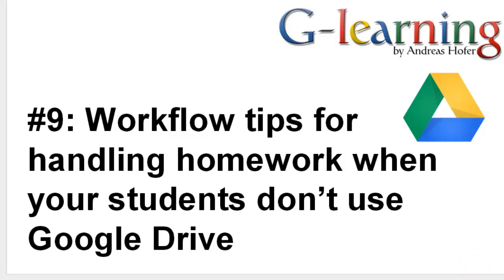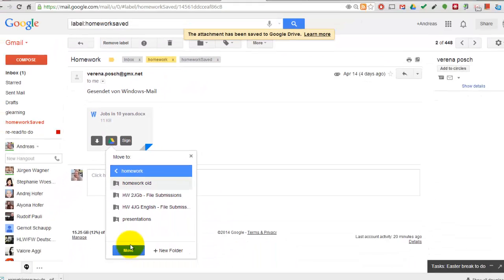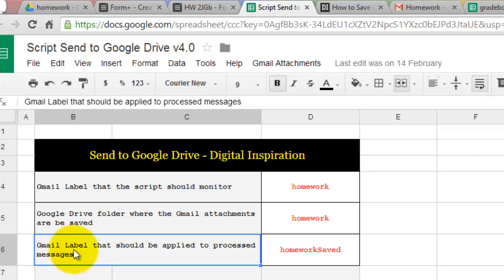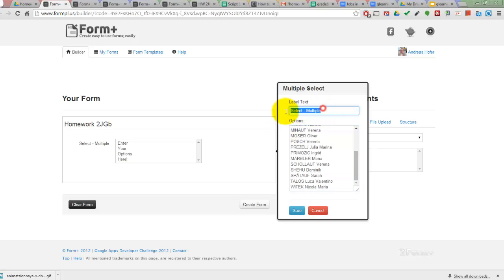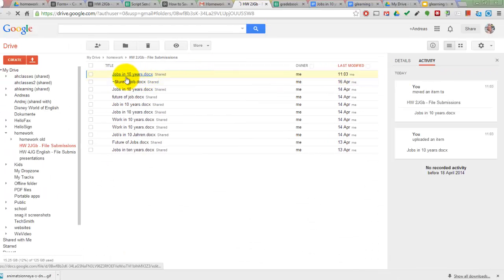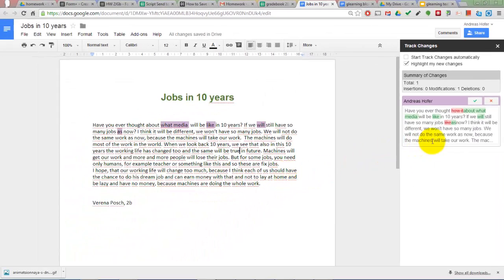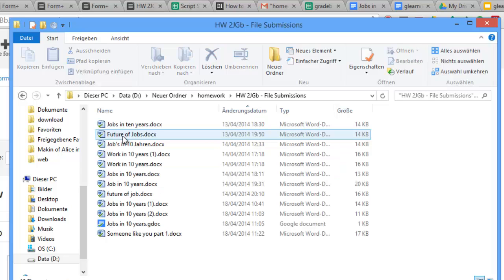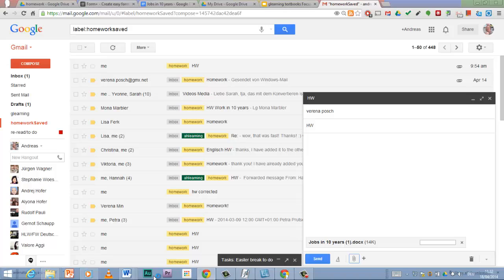glearning #9: Workflow tips for handling homework when your students don't use Google Drive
Workflow tips for  handling homework when your students don't use Google Drive